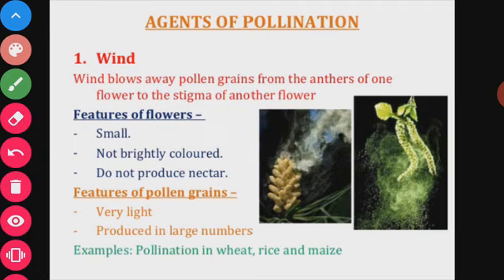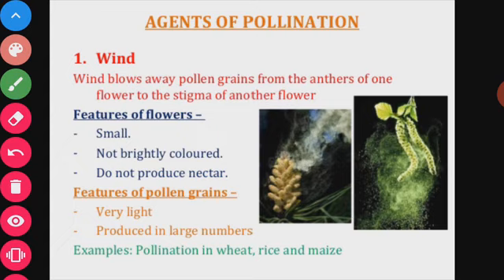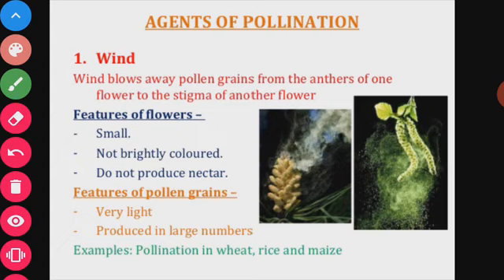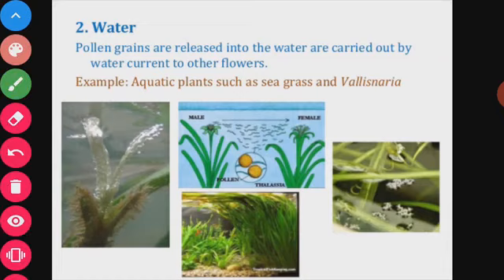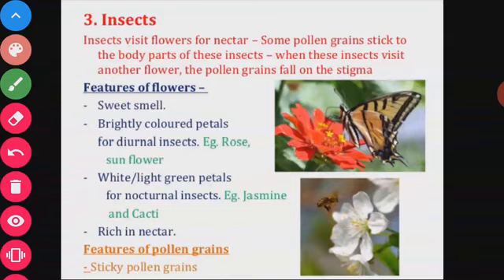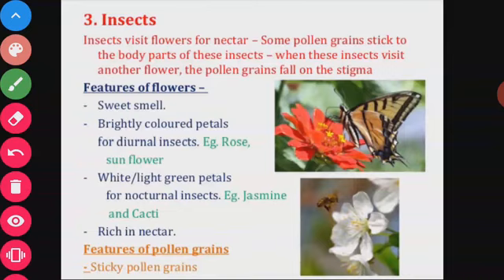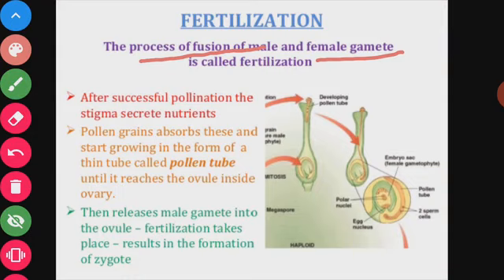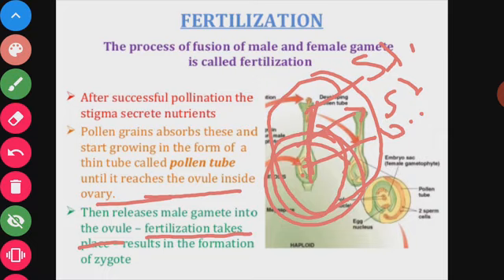Class 7th subject biology topic agents of pollination and fertilization by Mr Ishtiyaq ahmad